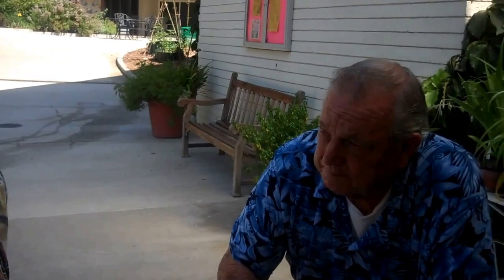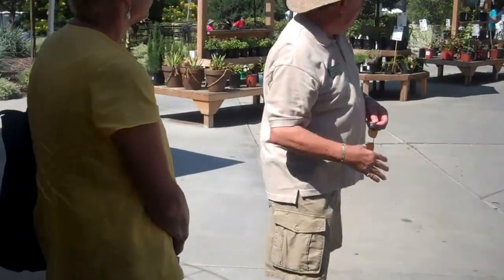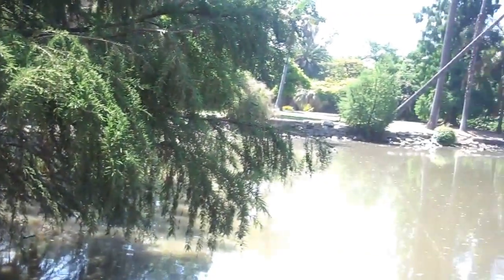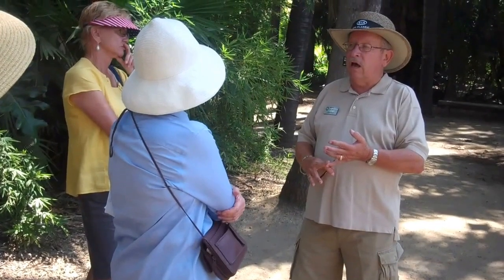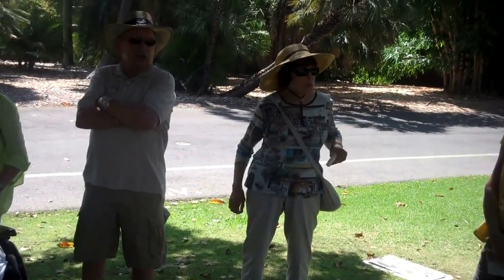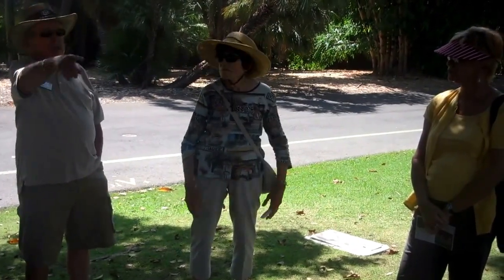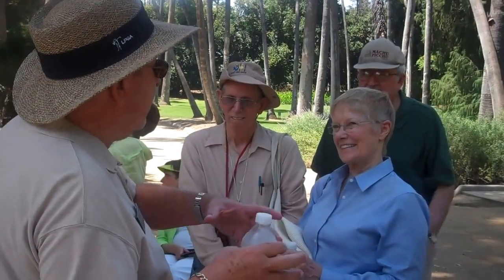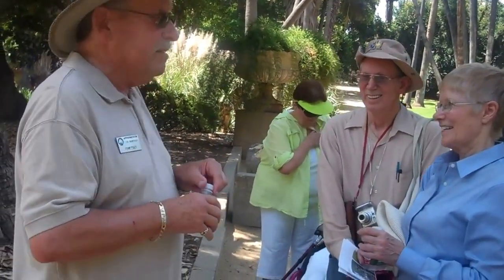Arcadia Arboretum 7 13 2013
Vince Foley tour Guide
WHS 56 classmates event #43